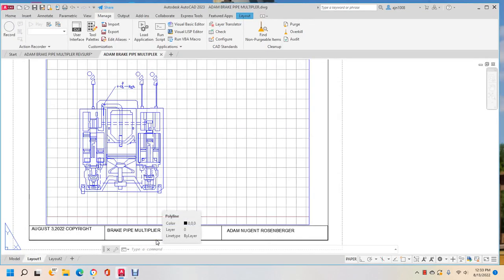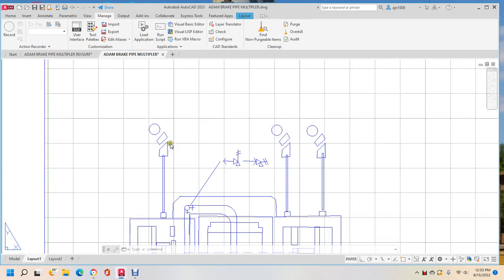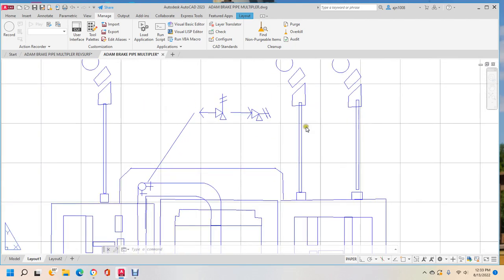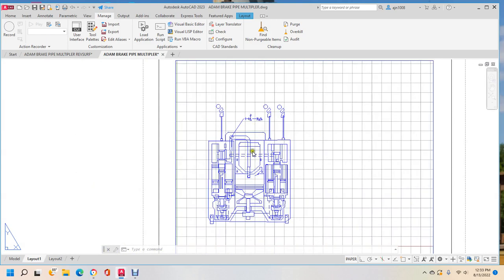ADAM'S BRAKE PIPE MULTIPLER